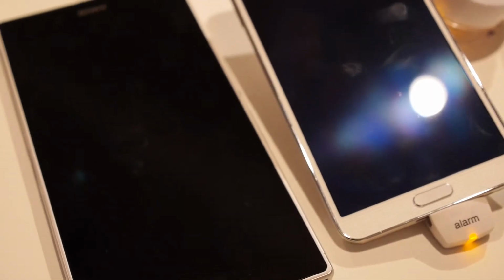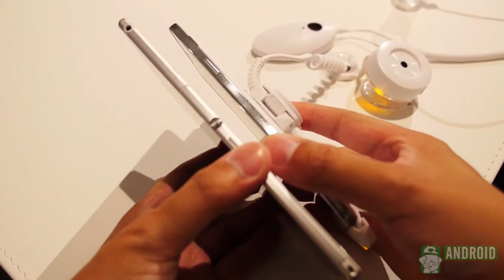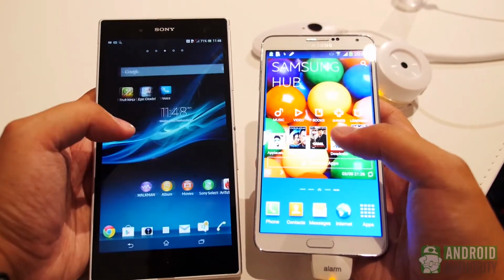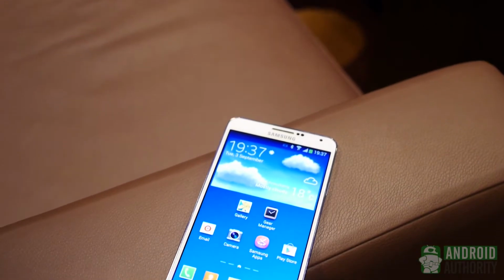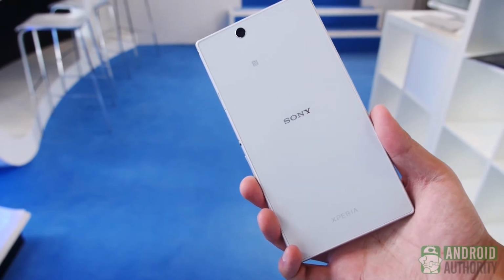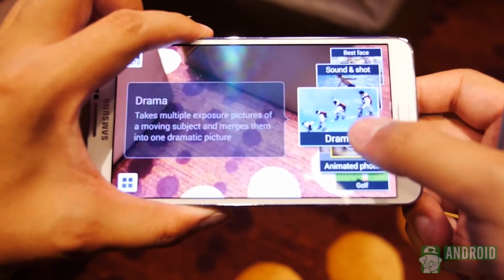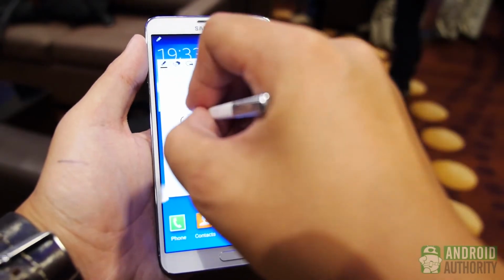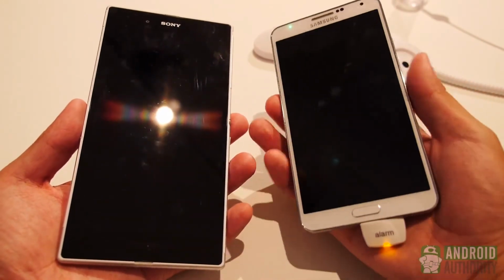[So Sánh ] Samsung Galaxy Note 3 vs Sony Xperia Z Ultra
Yahoo : killer_death_style